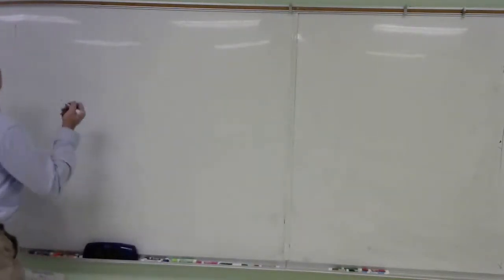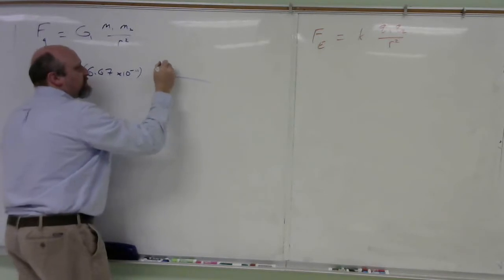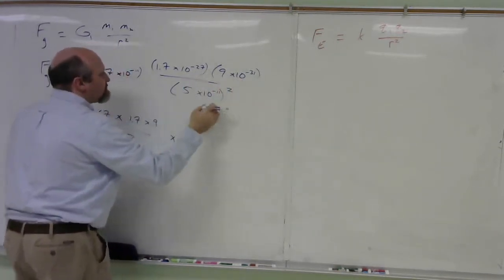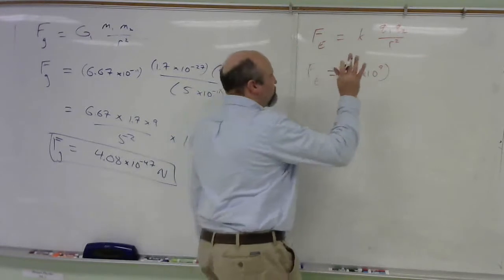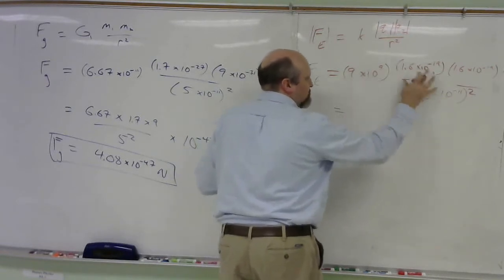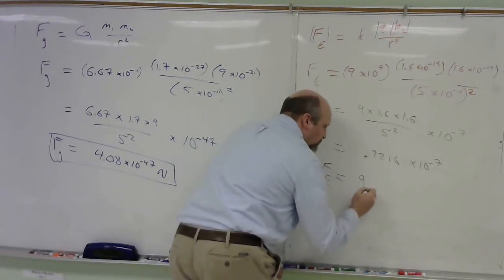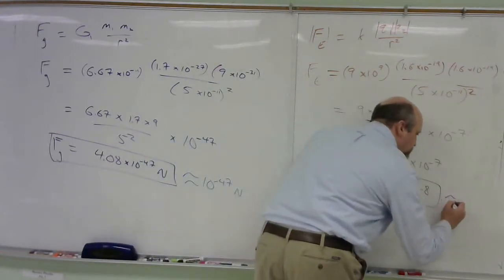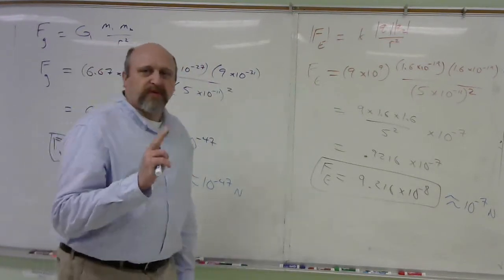Estat WS3 P3